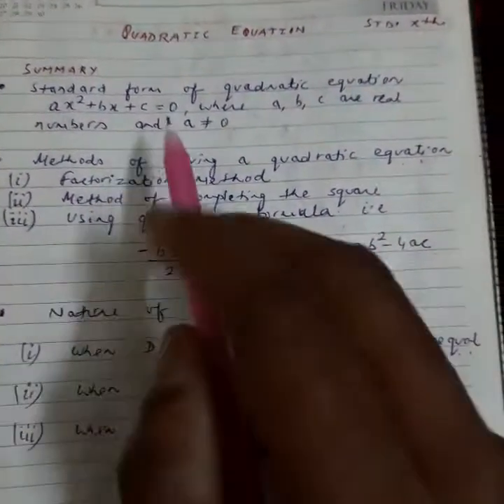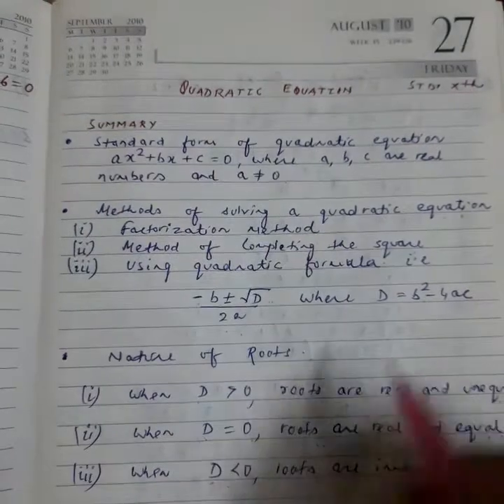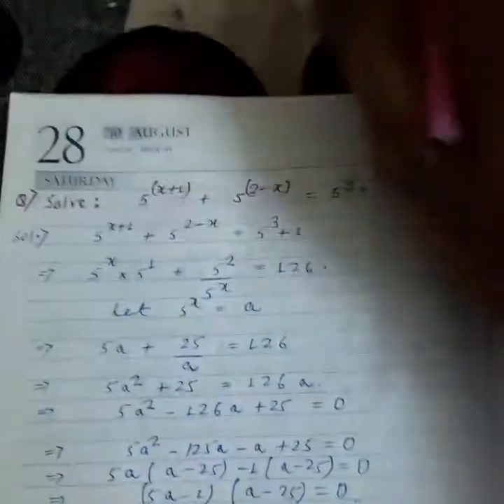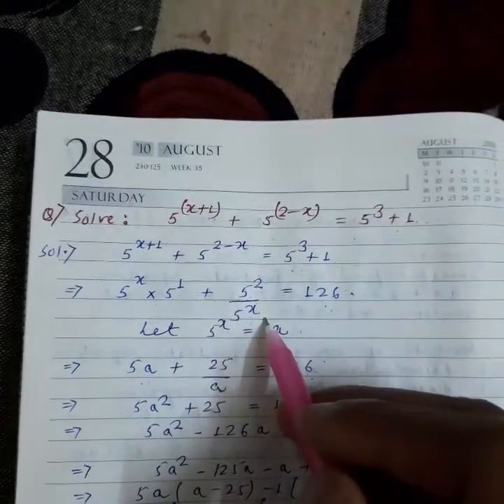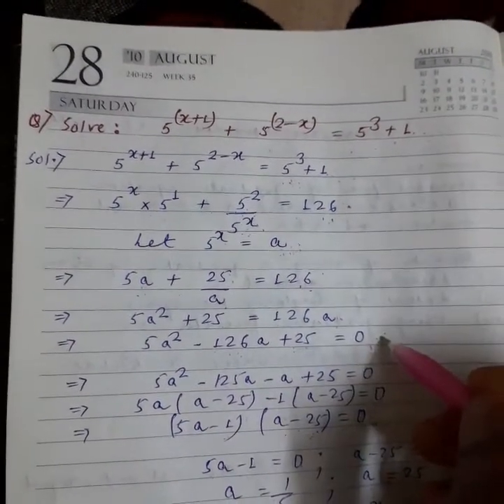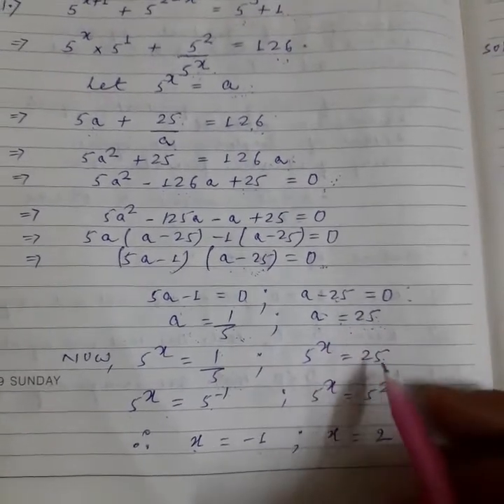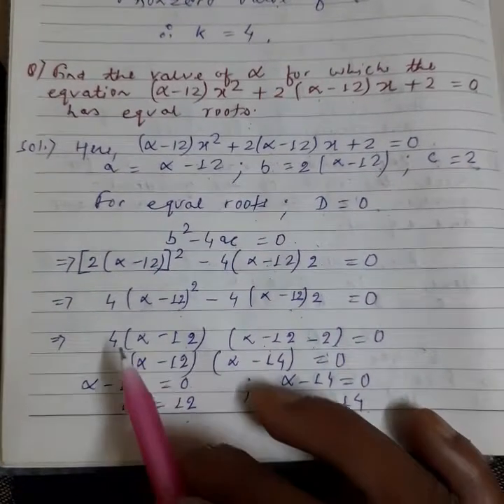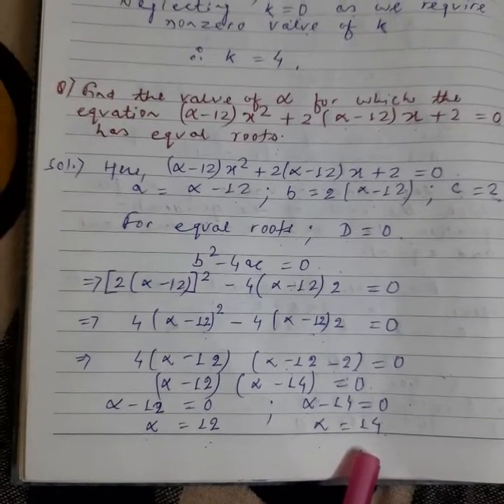Ch-4(Q.E)_X_L6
Summary and some important questions.